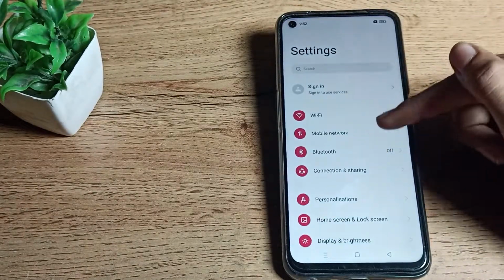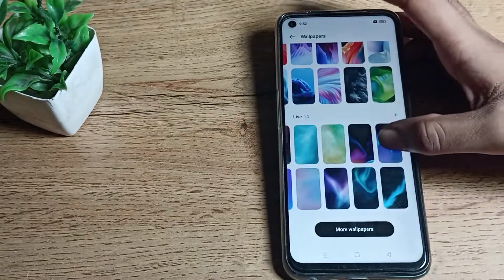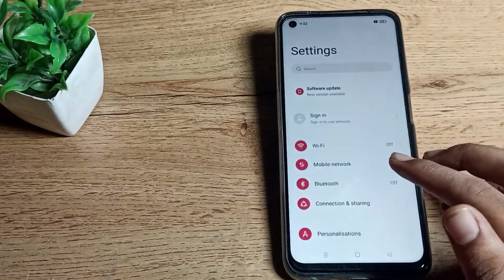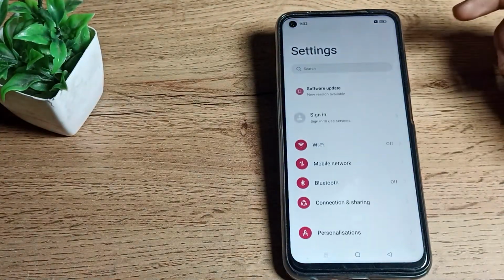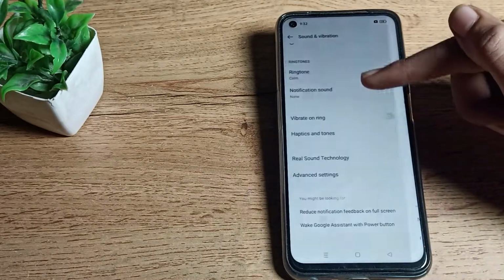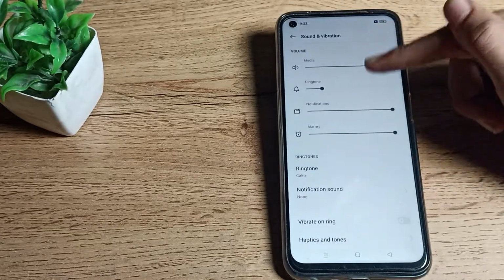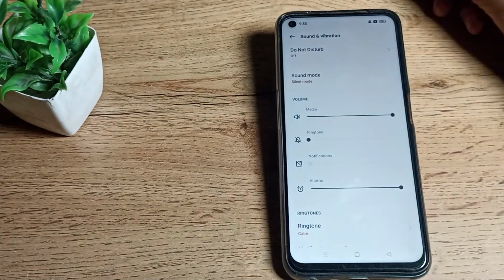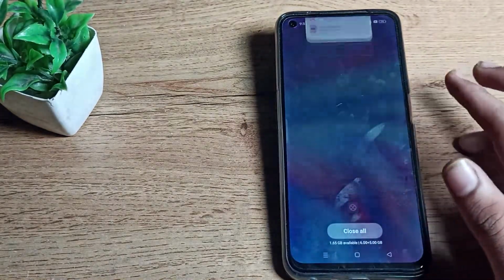Silent Mode setting realme 9 pro 5g phone, how to enable silent mode